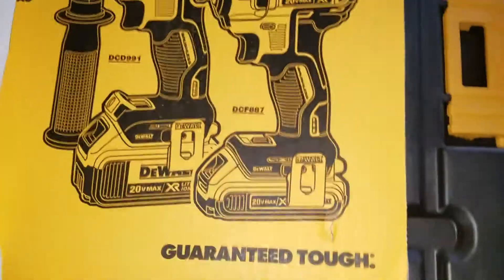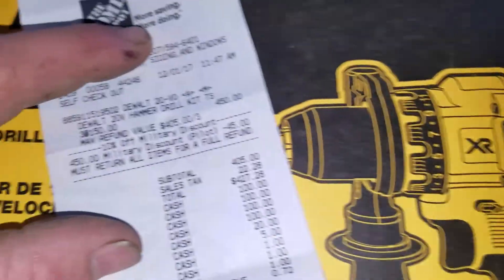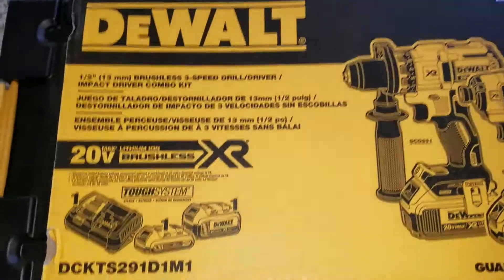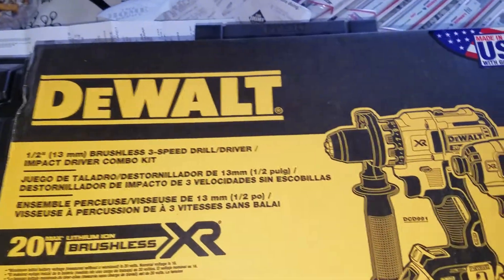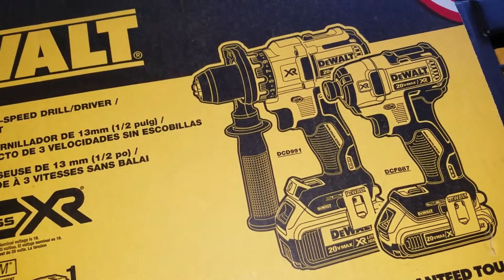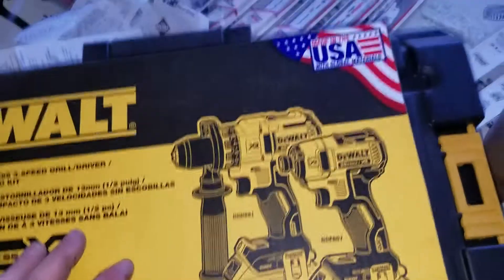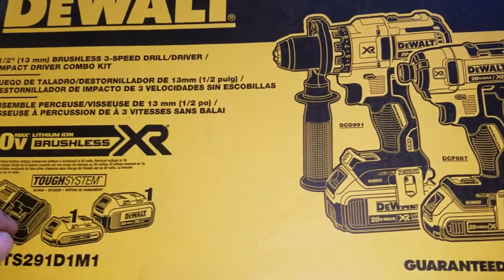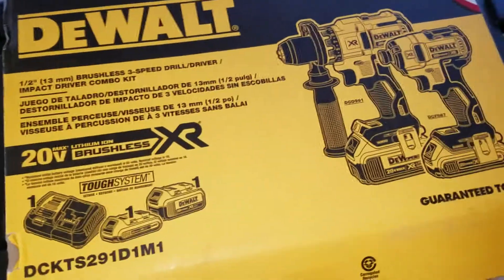Home depot is killing me.